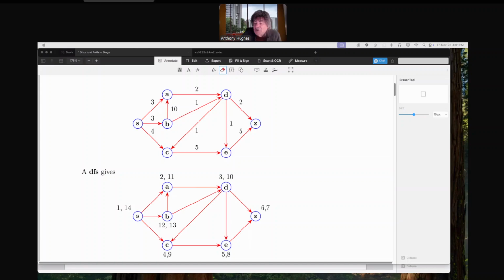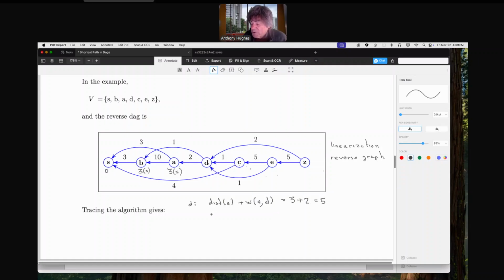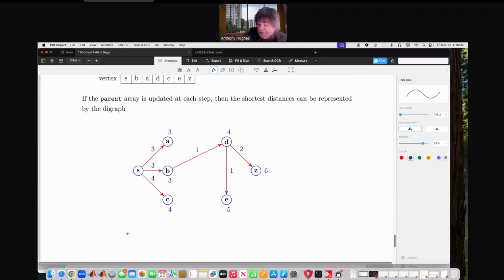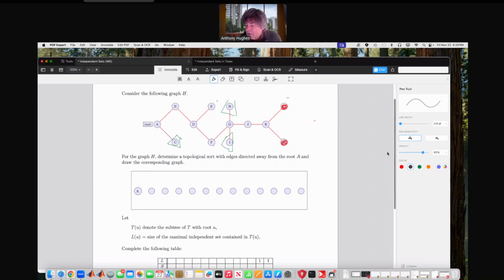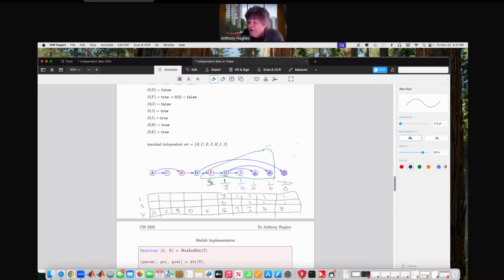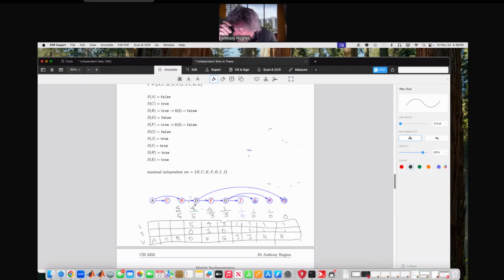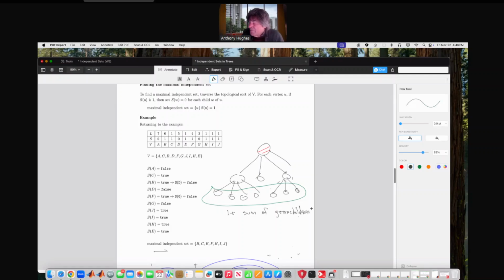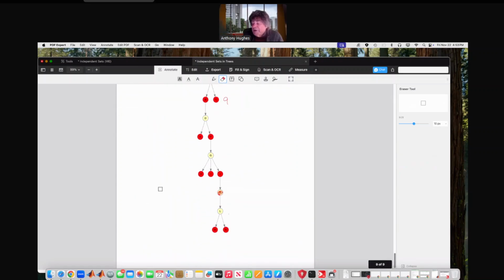Another day, another class (3/?)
Course purgatory.